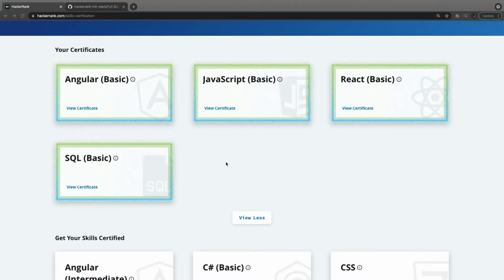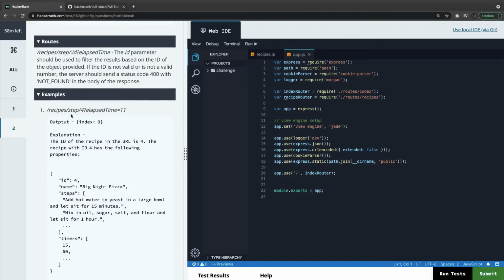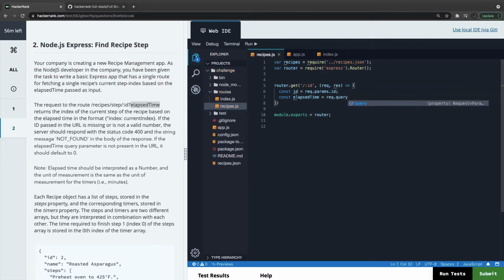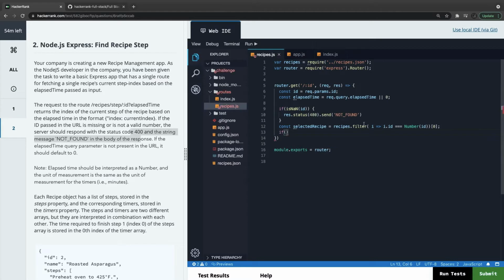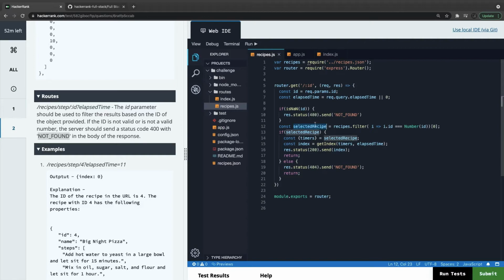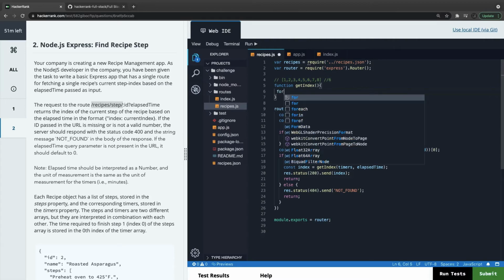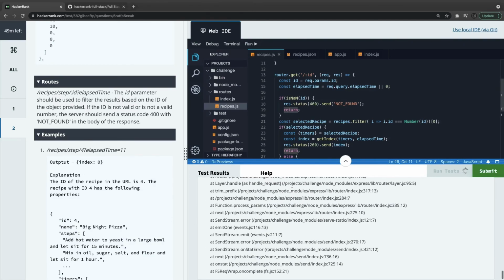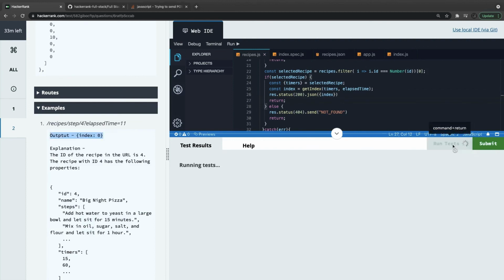HackerRank Node JS Basic Certification Part-1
HackerRank All skills certifications
I am covering all basics and intermediate level certifications from Hackerrank, our focus will be on how to approach the problem and how to pass all tests before submitting the problem.

# Notes: tests keeps changing so don't expect that when you are attempting you will see the same question